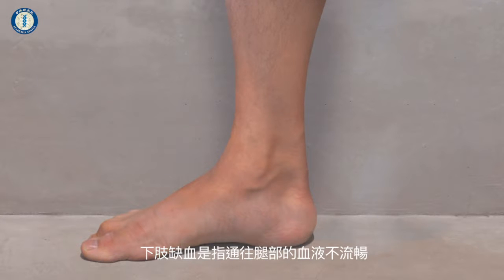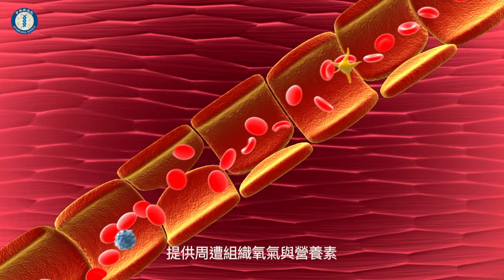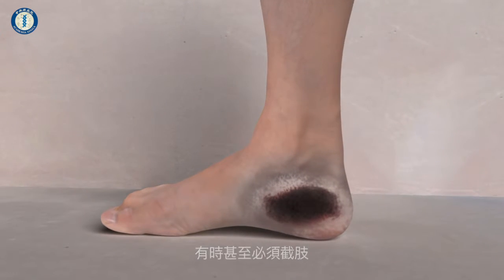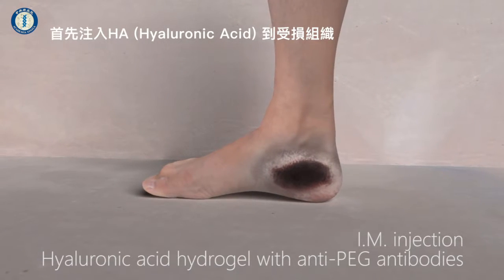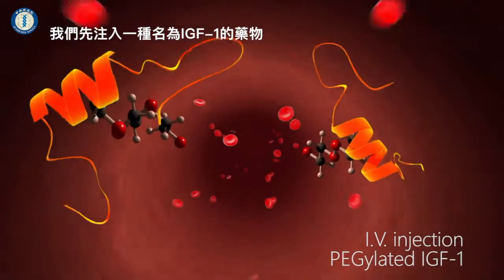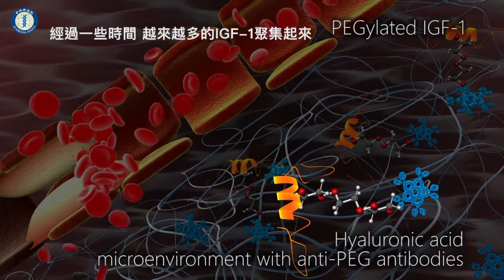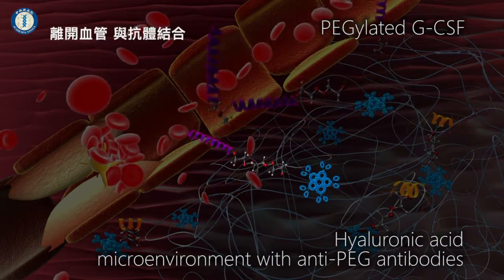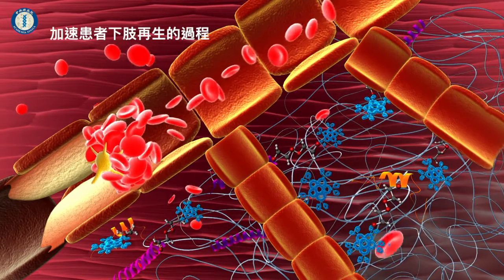Drug Capture System Developed to treat Limb Ischemia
Dr. Patrick Ching-Ho Hsieh, Dr. Steve Roffler and colleagues at the Institute of Biological Sciences have announced a new treatment for limb ischemia that may solve many of the traditional problems for treating the disease. The new system is able to reduce the extent of tissue injury soon after blood flow reduction occurs, and speed up tissue regeneration over the subsequent weeks. The study, which uses a specially-designed “drug capture system” to improve the targeting of growth factors (proteins stimulating cell growth and healing) to the diseased leg tissue was published in the academic journal Science Translational Medicine, on 16th November, 2016.
Limb ischemia is a disease where the flow of oxygenated blood to the legs and feet is reduced. It is particularly common in patients with diabetes, high blood pressure or high cholesterol levels. It results in pain, difficulty walking, and sometimes requires amputation of the leg.
The new capture system works by using two complimentary pieces of a biological jigsaw puzzle. First an antibody/hydrogel combination is injected into the injured muscle tissue, and later growth factors are delivered. When the growth factors arrive at the muscle tissue through the blood, they bind to antibodies, becoming trapped and building up to achieve a therapeutic effect. The team tested the system in mice and pigs with hind limb ischemia and found significant improvements in the recovery from injury.
Cardiac surgeon Dr. Patrick Hsieh co-corresponding author of the article said: “I was motivated to undertake this study because I know from the clinic that limb ischemia is a real problem for patients in Taiwan—particularly in elderly or diabetic patients with poor blood flow. This is a very exciting development.”
“Typically, less than 1% of the medication given to a patient will actually reach the damaged leg tissue, and even then, it doesn’t stay there for very long. Using this new system, we were able to improve the retention of drugs at the correct site by up to ten times, thus improving the treatment,” he added.
First author Ms. Jasmine Wu said that “after injecting the drug capture system, we used two growth factors to treat the limb ischemia in mice. The first one is given soon after injury to protect the tissues from damage, and the second one encourages new blood vessels to form. In combination, this saved the limbs of the mice and increased the blood flow by more than 40%.”
It is hoped that a human clinical trials can begin soon, which could eventually lead to this treatment being used to treat human patients in the clinic.
The research was funded by the Ministry of Science and Technology and the Ministry of Health and Welfare of Taiwan, Taiwan Bio-Development Foundation and Academia Sinica,
The full article entitled “Reloadable Multi-Drug Capturing Delivery System for Targeted Ischemic Disease Treatment” can be found at the Science Translational Medicine
The complete list of authors is: Jasmine P.J. Wu, Bill Cheng, Steve R. Roffler, David J. Lundy, Christopher Y. T. Yen, Peilin Chen, James J. Lai, Suzie H. Pun, Patrick S. Stayton, and Patrick C.H. Hsieh